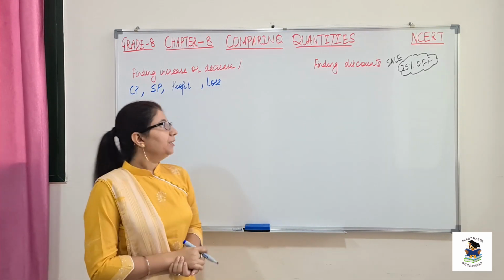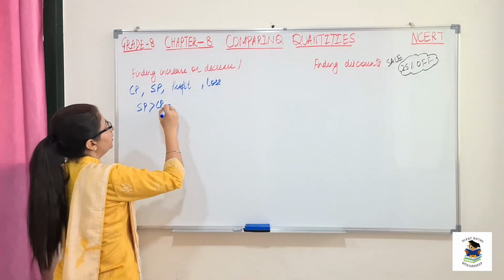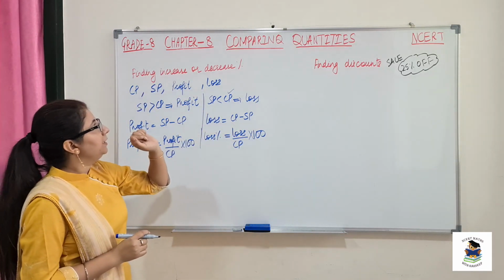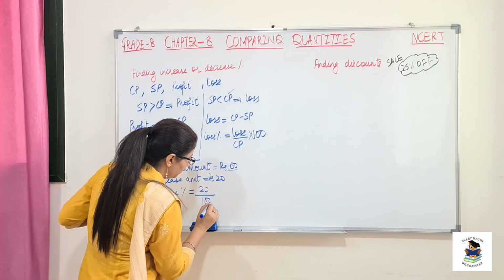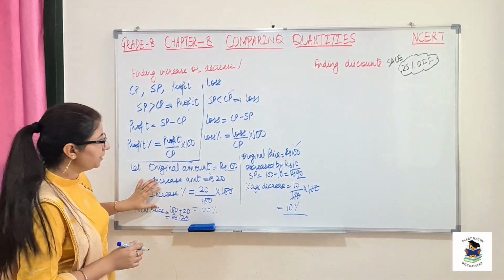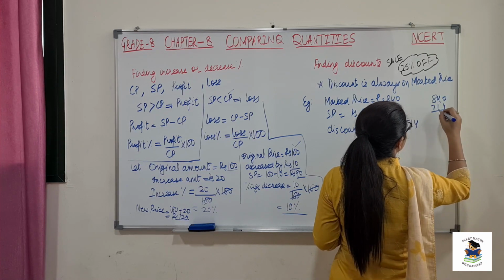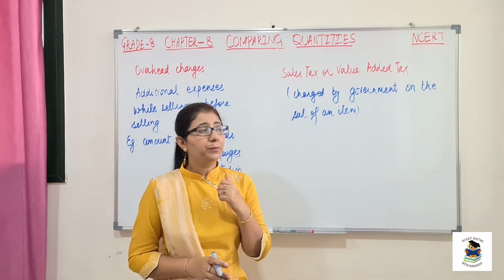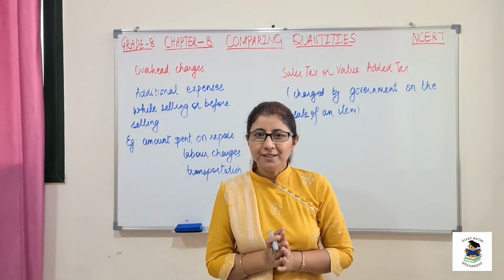CLASS 8|NCERT|CH 8-COMPARING QUANTITIES|FINDING INCREASE/DECREASE %,DISCOUNT %,OVERHEAD CHARGES,TAX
✔️ Class: 8
✔️ Subject: Maths
✔️ Chapter: Ch-8 Comparing Quantities
✔️ Topic Name: Finding Increase and Decrease percentage, Finding Discount percentage, Overhead Charges and Sales Tax, VAT

1. How to find Profit percentage.
        Profit% = (Profit Amount/CP) x 100
2.  How to find Loss percentage.
         Loss% = (Loss Amount/CP) x 100
3. How to find Increased percentage.
        Increased % = (Increased Amount/Original Price) x 100
4. How to find Decreased percentage.
         Decreased % = (Decreased Amount/Original Price) x 100
5. How to find Discount percentage.
         Discount % = (Discounted Amount/Marked Price) x 100
6. Overhead Charges includes Transportation Charges, Repair Charges,          Labor Charges
7. Sales Tax or Value Added Tax (VAT) charged by the government on the sale of an item.